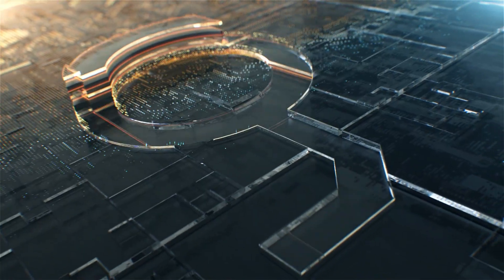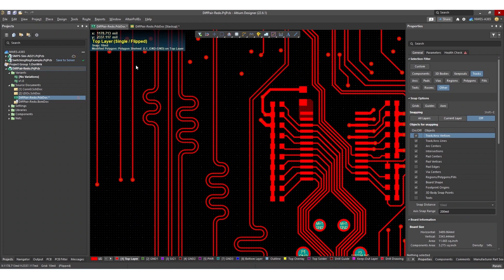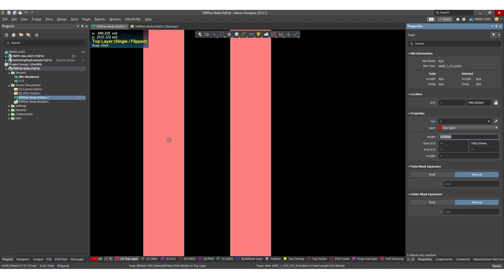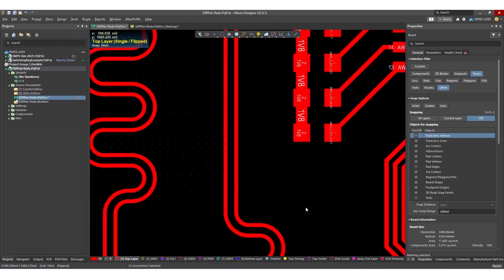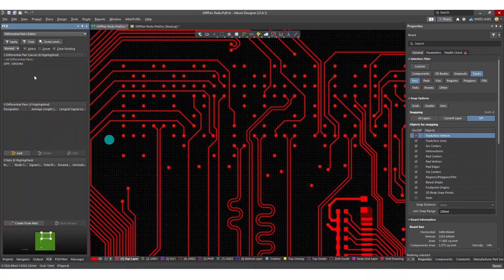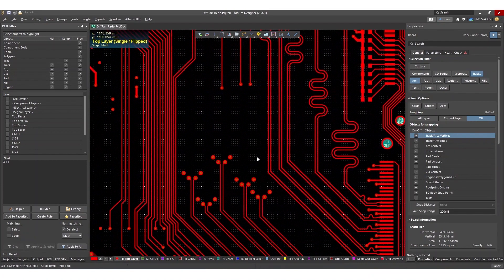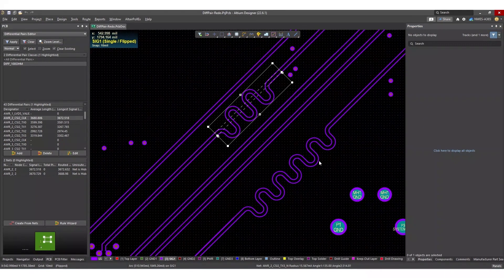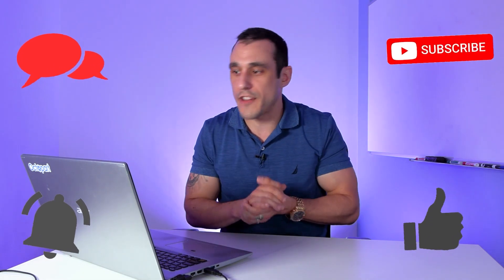How to Reroute without Rerouting!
Learn how to quickly adjust your routing settings in Altium Designer in this PCB training video. Follow along with Tech Consultant Zach Peterson as he reroutes without rerouting, using the selection filter settings and query engine.

0:00 Intro
1:06 Impedance Target Changes
4:27 Adjusting Individual Traces
6:20 Length Tuning Sections?
7:07 Using Net Classes and Selection Filter Settings
10:42 Using the PCB Filter Panel